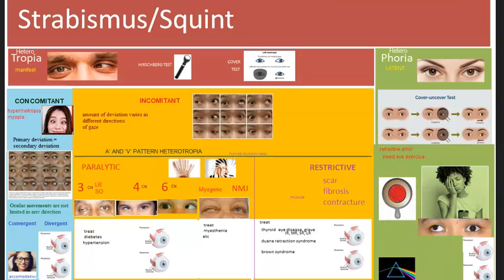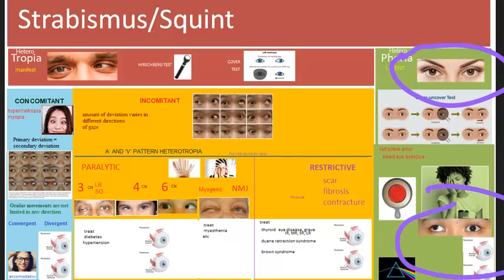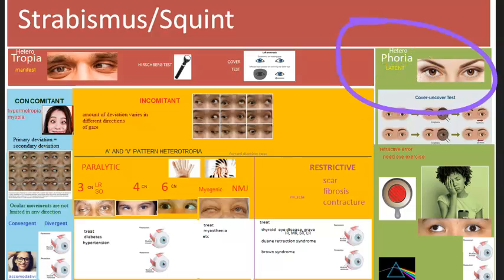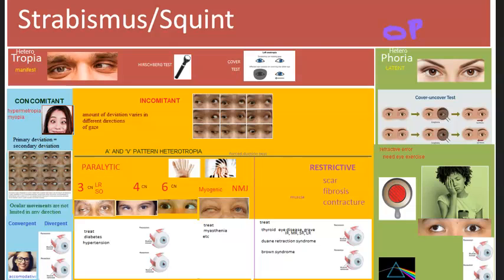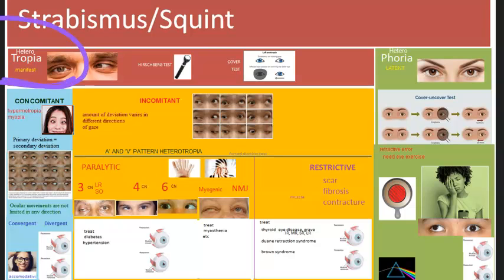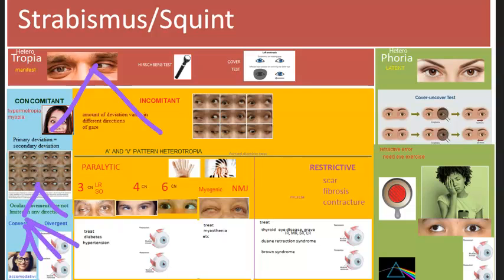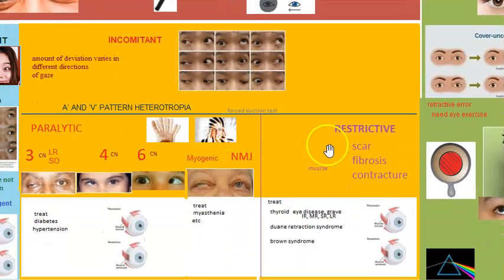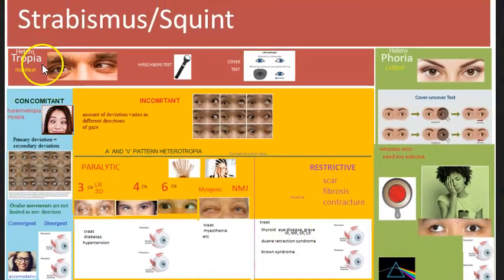Ophthalmology 352 Strabismus Squint INTRODUCTION CLASSIFICATION Difference Heterotropia Heterophoria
confusing manifest latent  define types